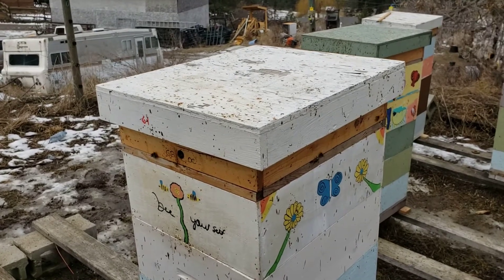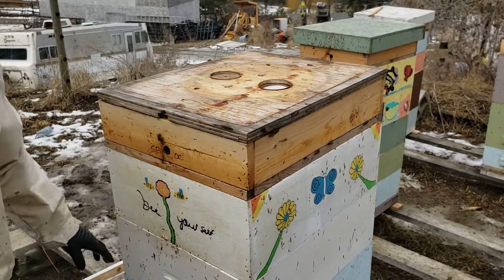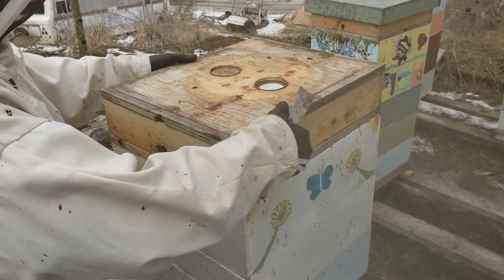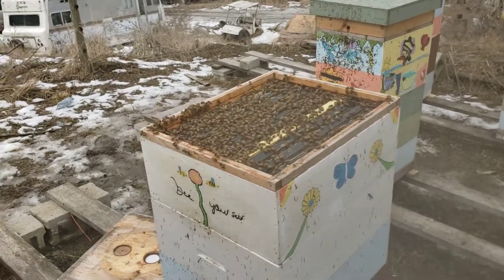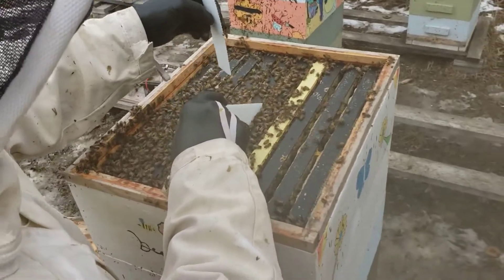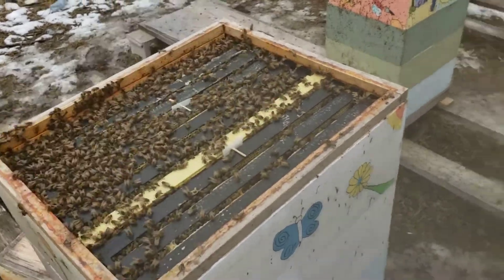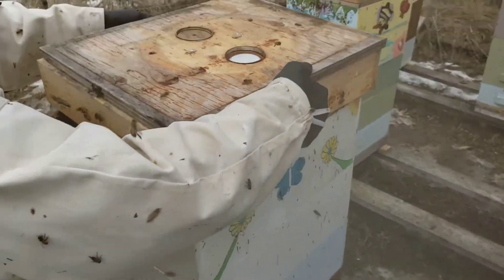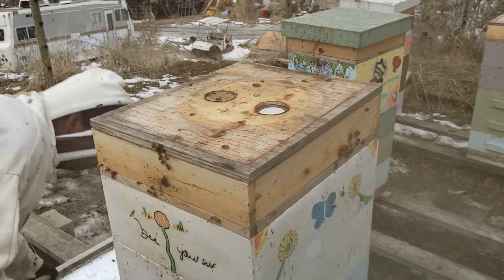Beekeeping: Spring Varroa Mite treatments - Apivar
Beekeeping early Spring Varroa mite treatments using Apivar mite strips.